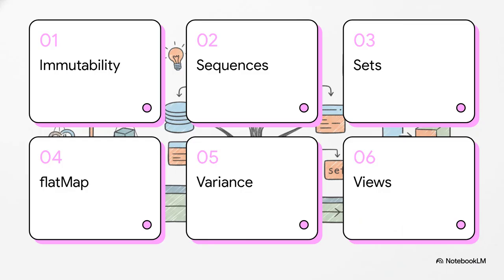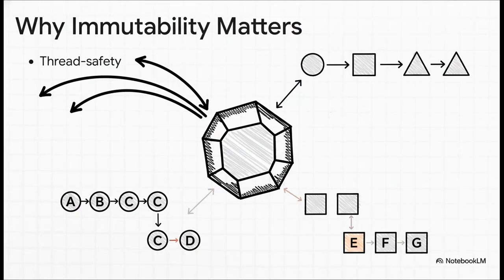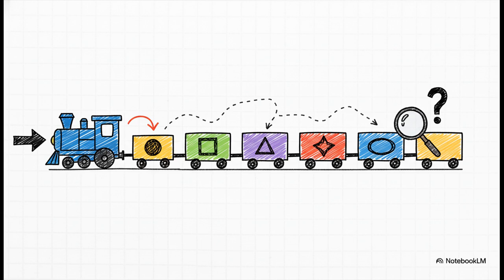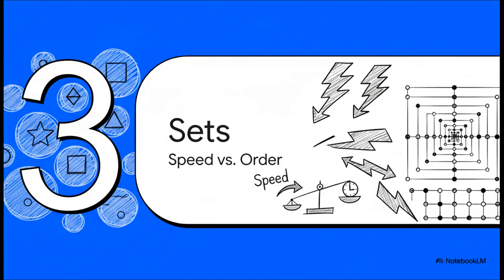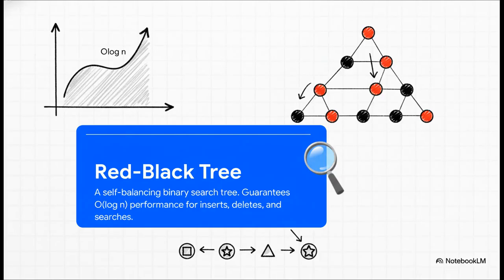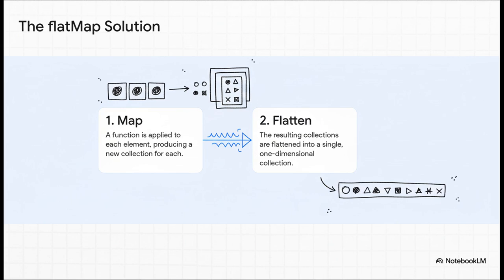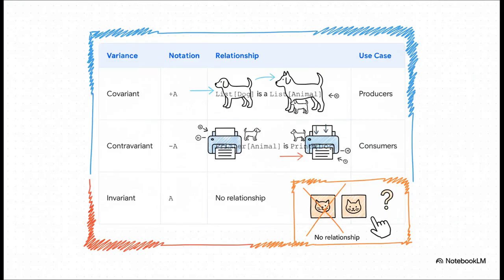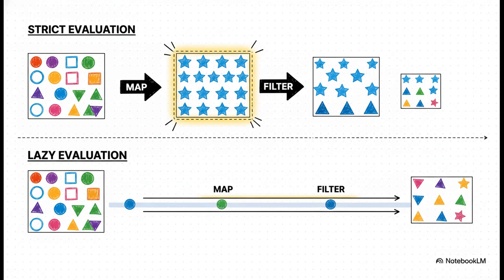Scala 2 Collections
Scala collections are a powerful feature providing rich data structures for working with sequences, sets, and maps. The collection hierarchy comprises three main types: Sequence for ordered indexed access, Set for unique elements, and Map for key-value pairs. Scala emphasises immutable collections by default, ensuring thread-safety and referential transparency, while mutable collections enable efficient in-place modifications. Key collection types include List for linked list operations, Vector for random access, and Range for memory-efficient numeric sequences. Understanding the distinction between immutable and mutable collections is essential for writing safe, concurrent Scala code. Iterators enable lazy evaluation, allowing efficient processing of large datasets without consuming memory.